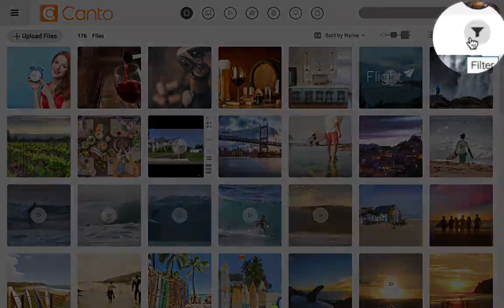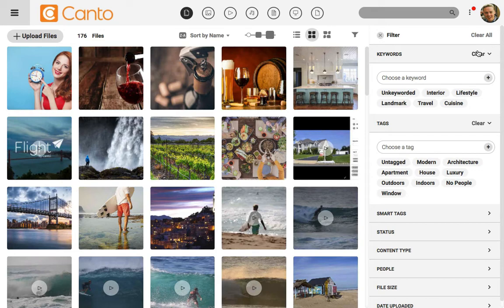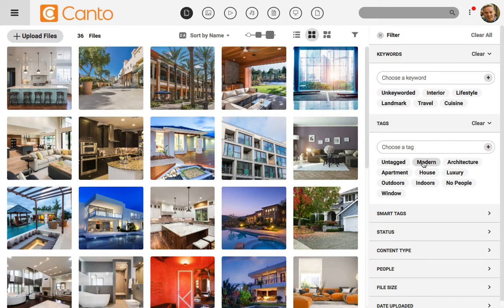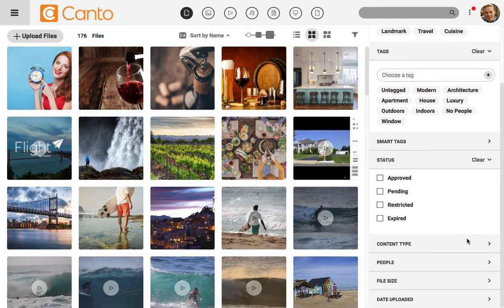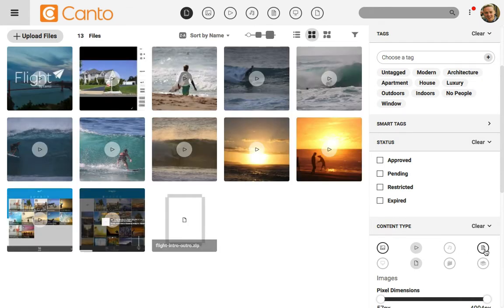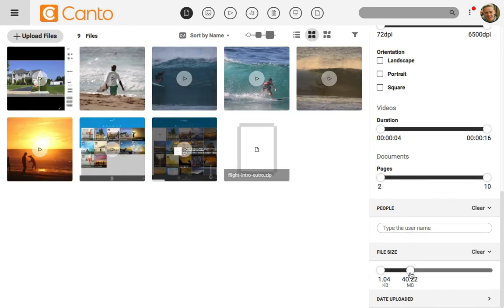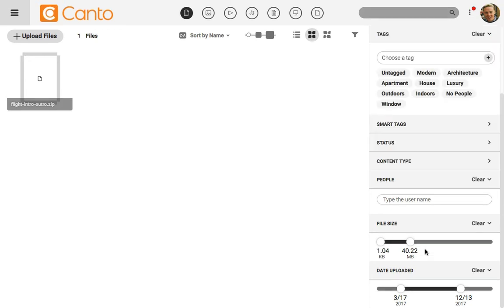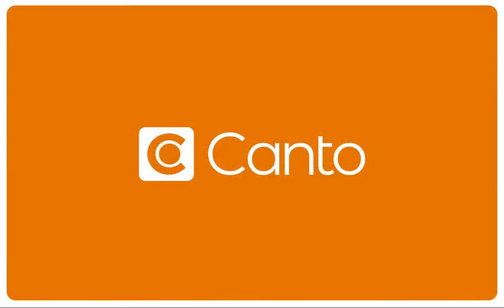How to Find Files Fast in Canto | File Filtering & Metadata Search Tutorial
Need to quickly locate the right image, video, or document in your Canto library? This Canto file filtering tutorial shows you how to use advanced search and metadata filters to pinpoint assets instantly — no matter how large your library is.
In this step-by-step walkthrough, we explore how to use Canto's filtering tools to find files by keyword, tag, file type, upload date, or uploader. You'll also learn how metadata search in DAM helps creative teams save time, stay organized, and ensure only approved assets are shared.

In this video, you'll learn how to:
- Use Canto's file filtering tools to locate assets quickly
- Apply metadata search and keyword filters for precision results
- Filter by file type, upload date, user, or image orientation
- Stack multiple filters to refine searches
- Simplify review and approval workflows with status filters

Start finding your assets faster with Canto's powerful search and filtering tools

Chapters
00:00 – Finding files faster with filters
00:30 – Keyword and tag filtering
00:55 – Status filtering for approvals
01:12 – Content type and metadata filters
01:32 – Filtering by size, uploader, and upload date
01:42 – Stacking filters for advanced searches
02:19 – Clearing filters and final tips